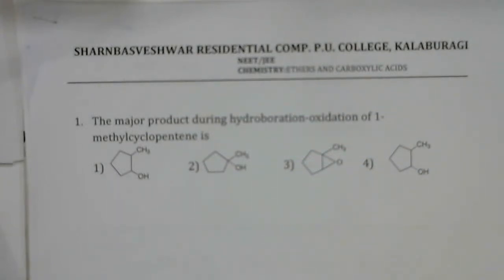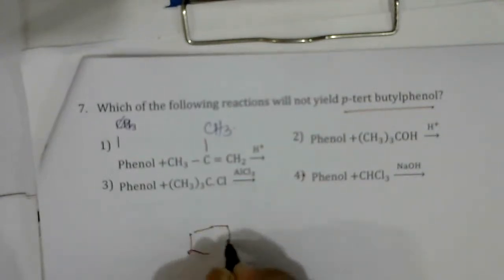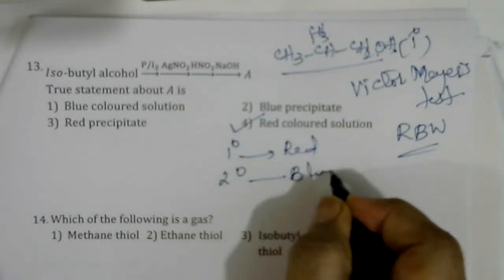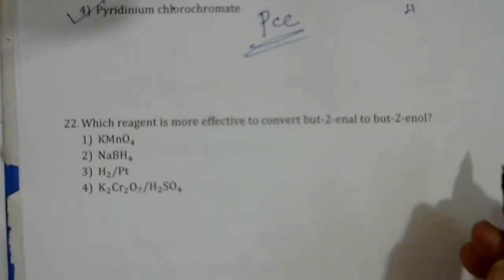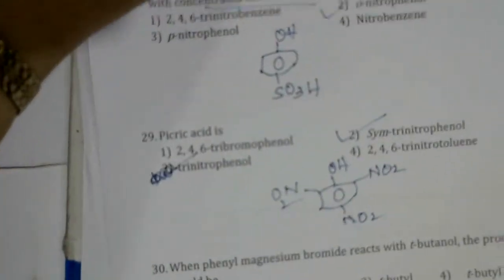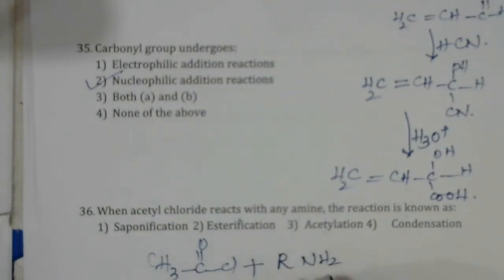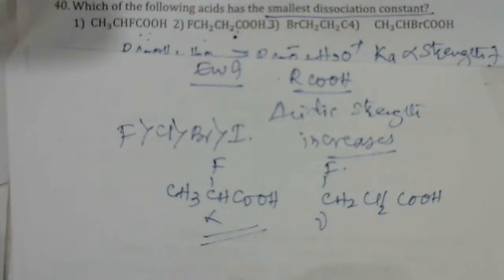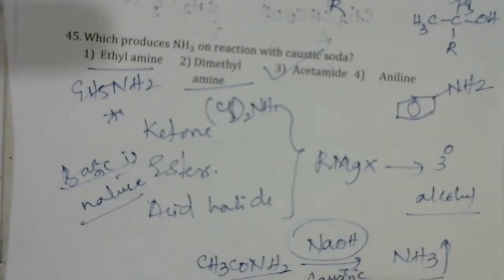CHEMISTRY: NEET/JEE Discussion - Ethers & Carboxylic Acids | By MSS Madam